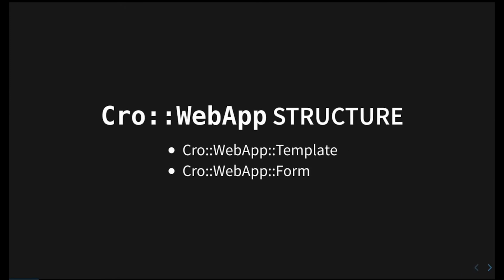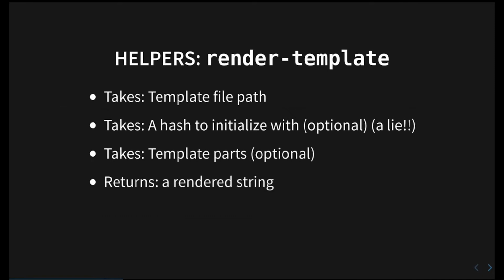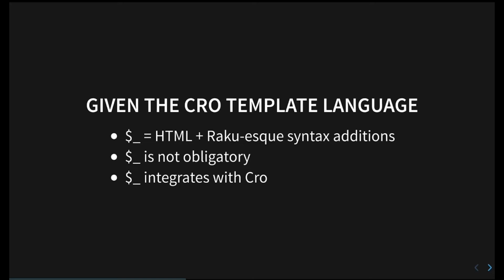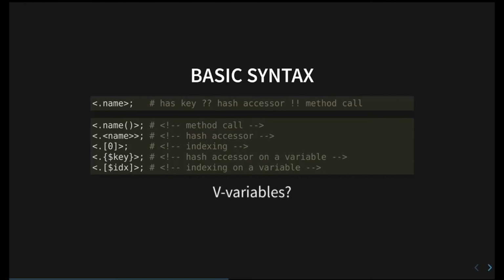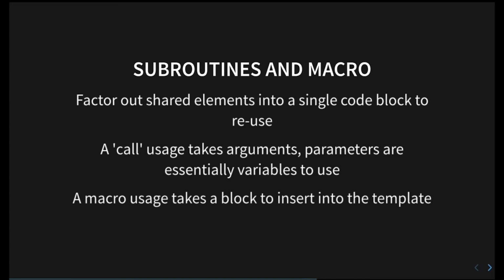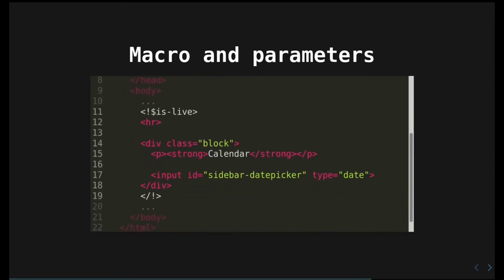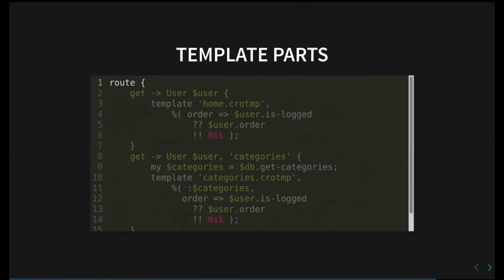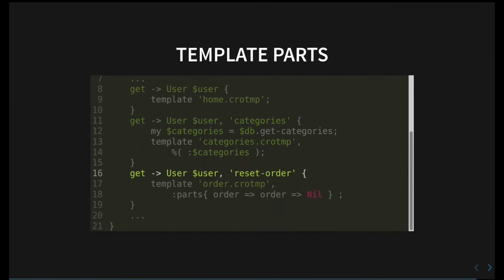Oleksandr Kyriukhin. Basics of templating with Cro::WebApp | TRC 2021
The Raku Conference 2021, August 8, 2021

This is a quick introduction course about the Cro::WebApp module. We will briefly take a look at the template language and goodies from the module, will look at some real life examples going from a hello world to a recently introduced template parts feature.
It is assumed the attendee has basic knowledge of the Raku syntax, experience with Cro::HTTP will be helpful, but shouldn't be required.